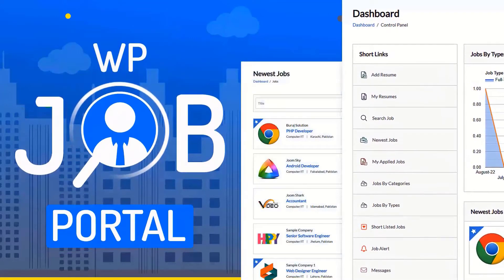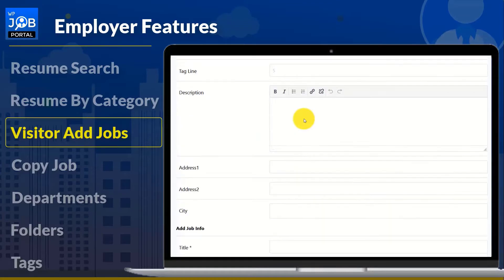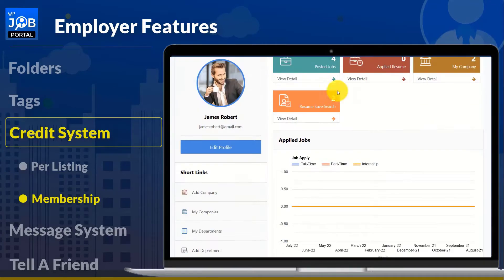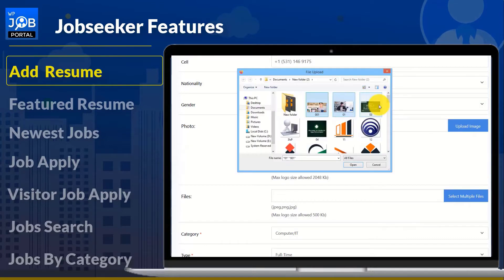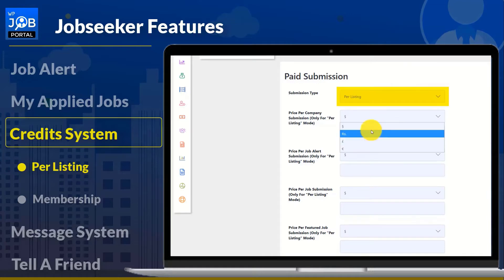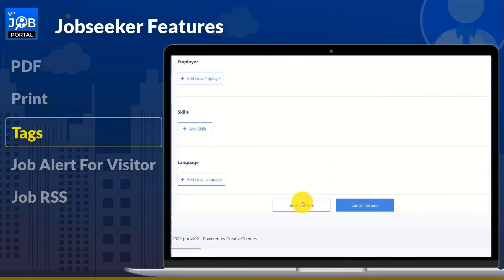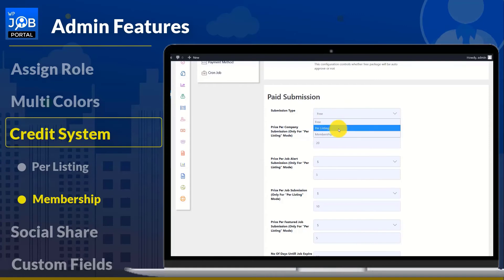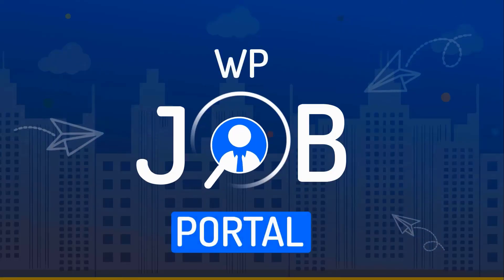WP Job Portal - Best Job Board Plugin for WordPress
The Best Job Board Plugin for WordPress.

The best job board plugin includes (Unlimited jobs, Build-in search, Responsive layout, User registration, user login,
Activity log, Approve queue, Credit system, Featured jobs & companies, Apply with social media, Log in as social media, Applied resume export,
Search Engine Friendly URLs, Multi-language, Unlimited categories, Unlimited job type, Tags for job and resume, System errors,
Admin changeable colors, Job alert, Share job on Facebook, Credit log, Purchase history, Reports, Message system, User, Email templates, Address management and RTL)